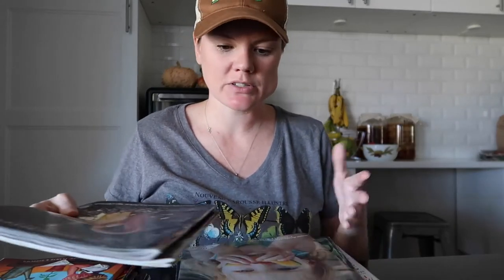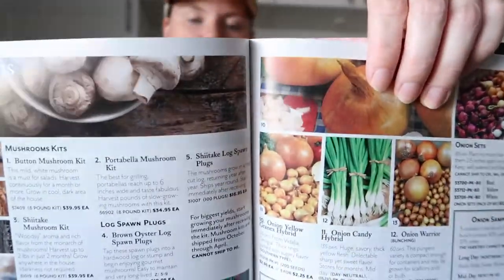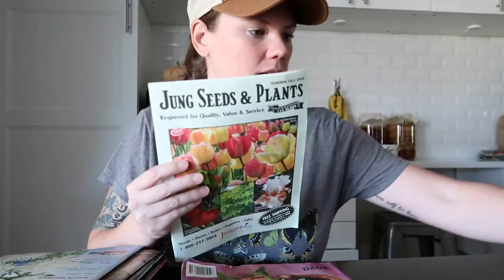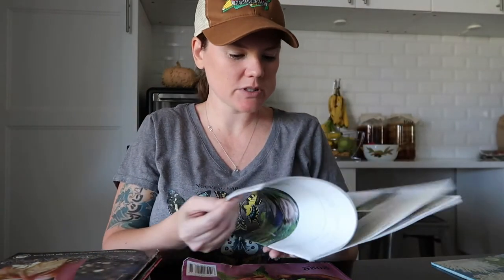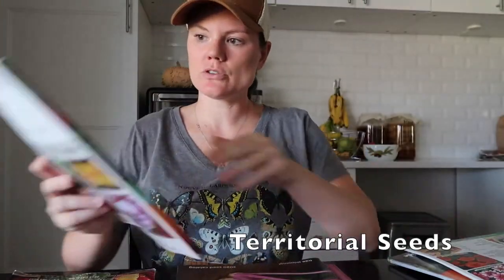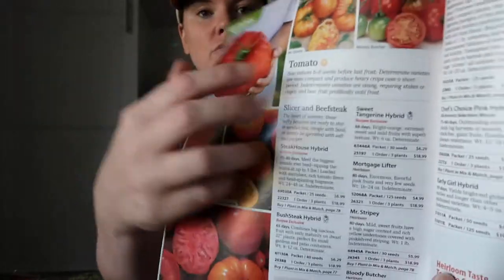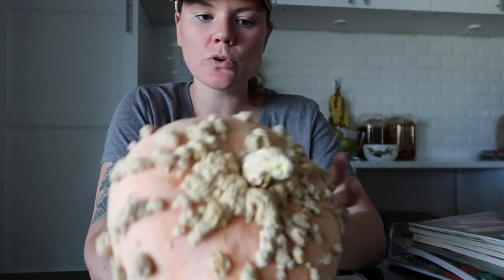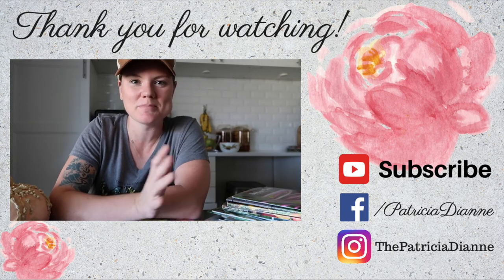Seed Catalogs - GET YOURS TODAY!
Hello everyone!
In this video I’m sharing with you the different seed catalogs I have collected in my first year. I requested a ton of variety in catalogs as I’ve never really requested them before so I didn’t know all the types there are!
You can visit most websites and should they still have catalogs available for that season, you can request a free copy be sent to you!
The only catalog I have that I did have to pay for out of this collection is the Whole Seed Catalog by Baker Creek as it was 450 pages worth beautiful pictures and tons of history and information! I highly recommend. However, the Whole Seed Catalog is sold out for 2020. The new Whole Seed Catalog is planned to be released in November of this year. :)
Request your seed catalogs here!
13. Baker Creek - Sold out for 2020 :( (I believe the free catalog is still available though!)
PRODUCTS I USE FOR FILMING:
Canon PowerShot G7 X Mark II

Patricia Dianne Channel Art was provided by my Step-Daughter, an amazing local Arizona artist.
You can view more of her art, resume, and instagram you Savannah!🌸